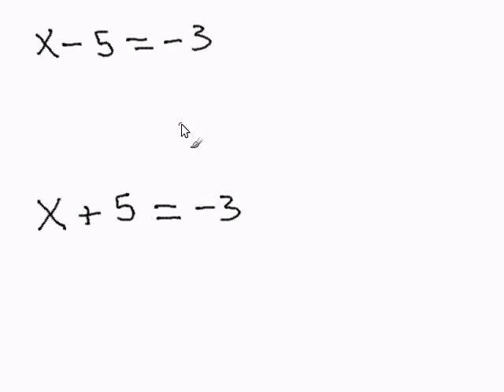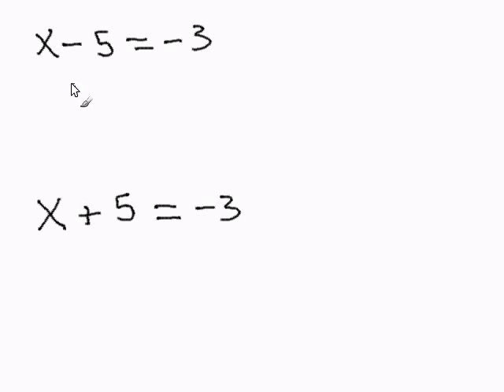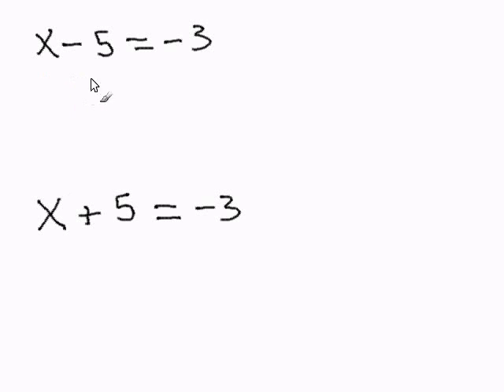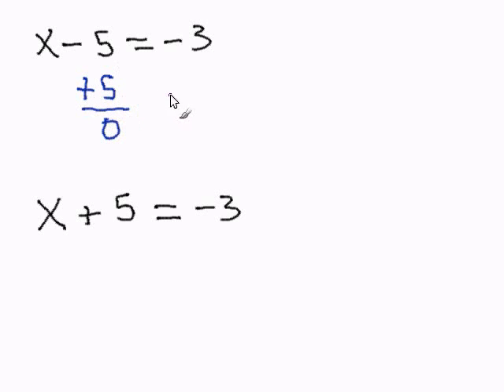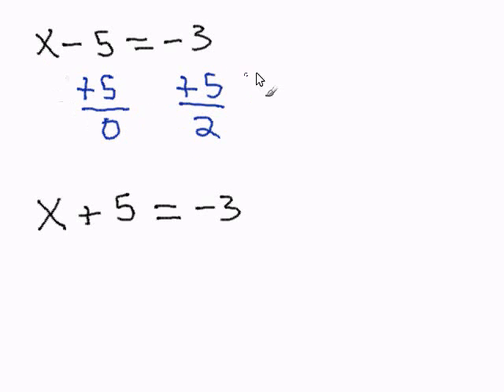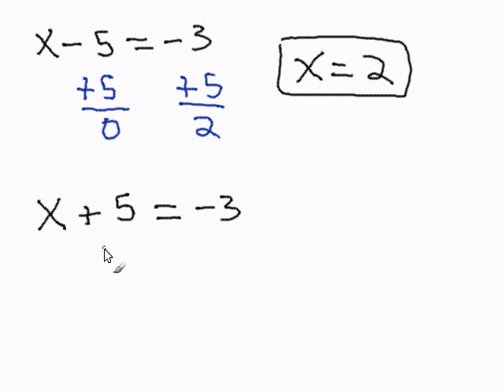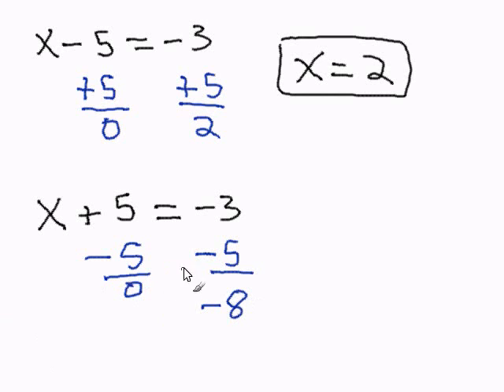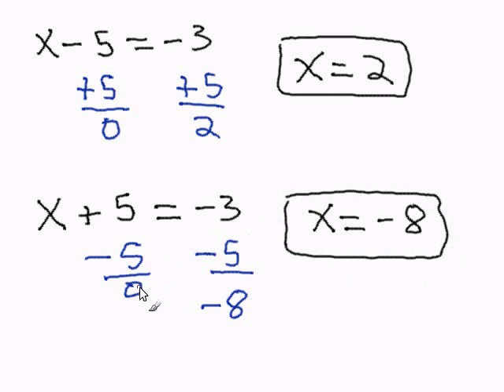Solving Single-Step Equation by Addition or Subtraction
- How to Solve Single-Step Equation by Addition or Subtraction.  For more practice and to create math worksheets, visit Davitily Math Problem Generator at